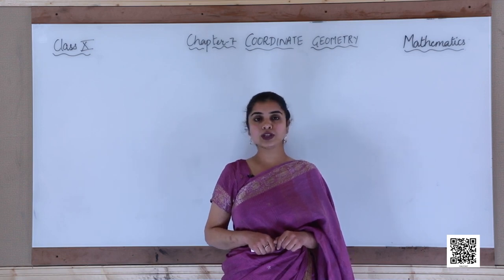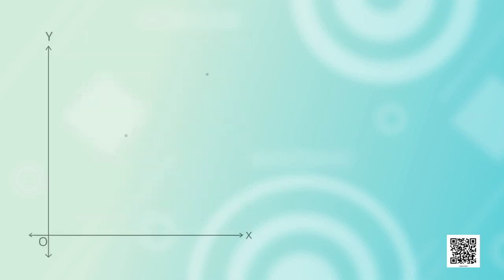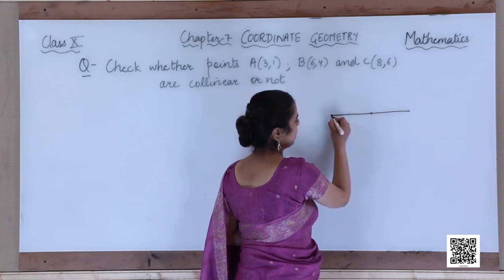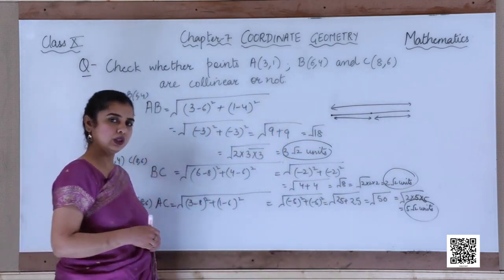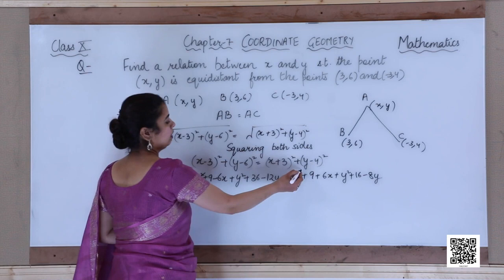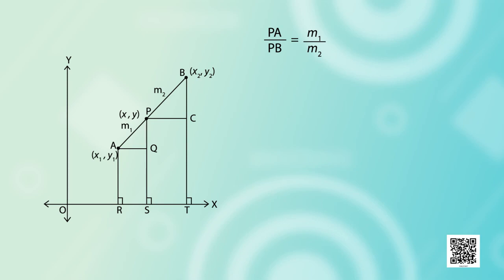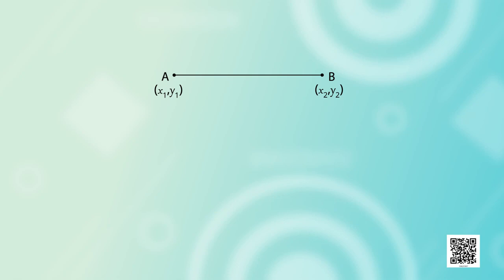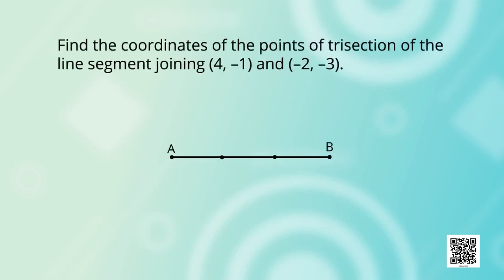NCERT / CBSE Class 10 Mathematics - Coordinate geometry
Mathematics ( गणित )
Coordinate Geometry ( निर्देशांक ज्यामिति )